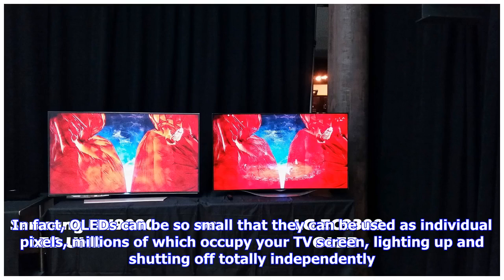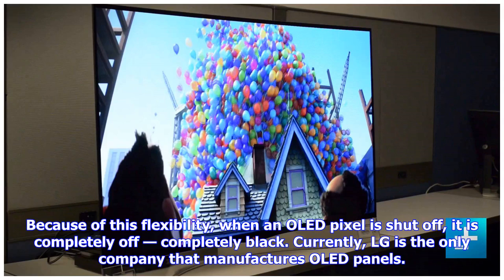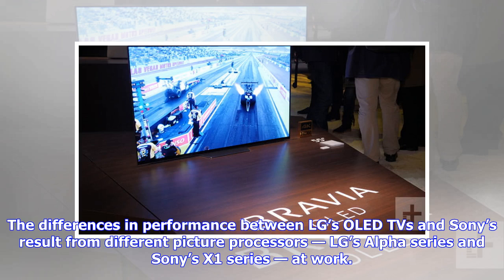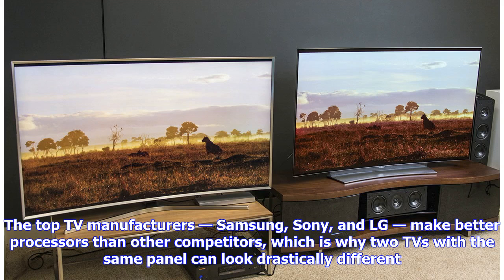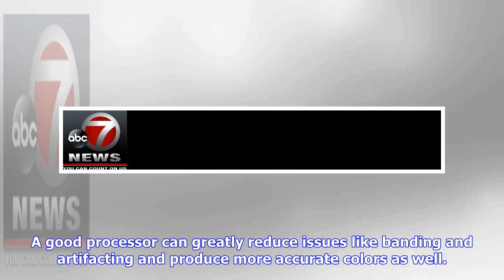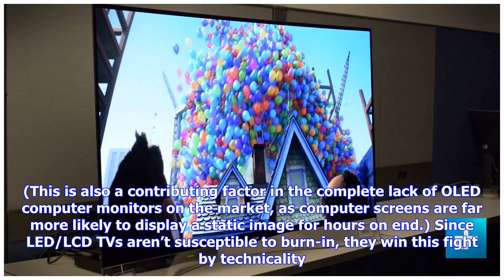Breaking News | The OLED vs. LED battle: Which is the better TV technology?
It’s the latest battle of the acronyms — OLED vs. LED — only this time around, deciphering the differences between the two was once an easier task than it is today. Still, if you’re after the best TV for your almighty dollars, you need to know the difference. When OLED TVs first arrived in 2013, they were lauded for their perfect black levels and excellent color but took a bit of a hit due to brightness levels that couldn’t compete with LED/LCD TVs. There was also a huge price gap between OLED T...